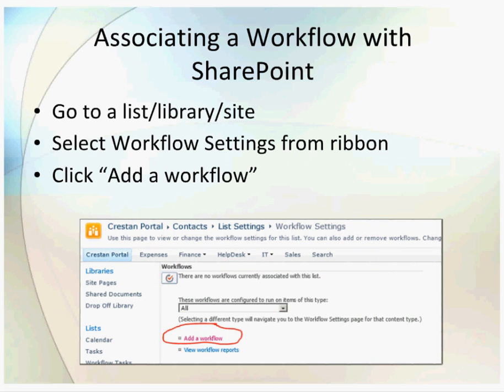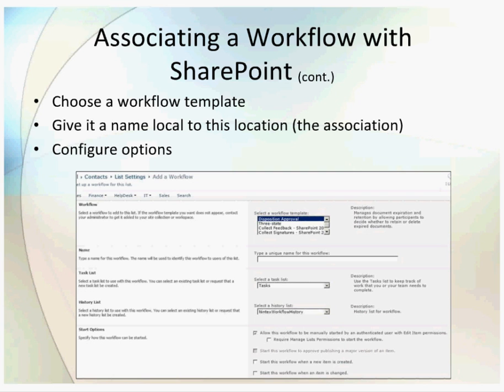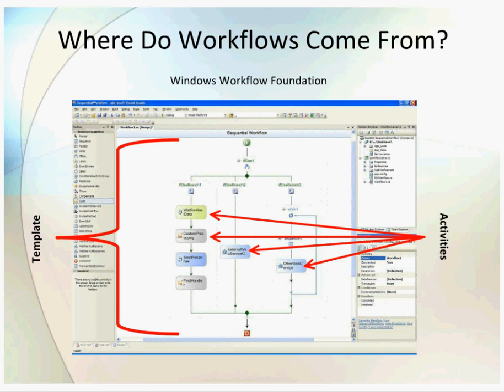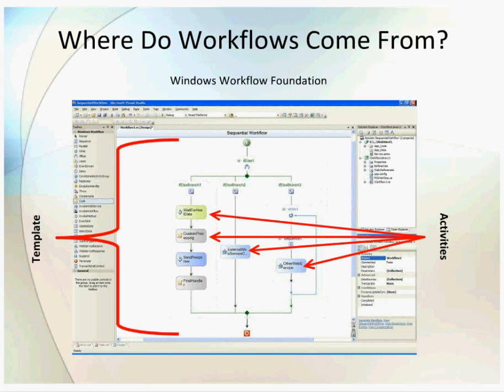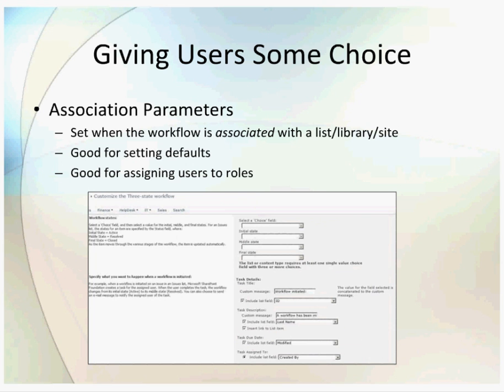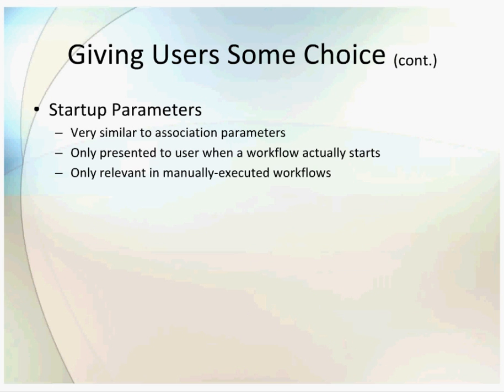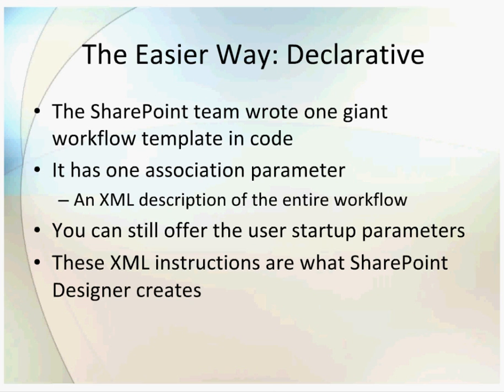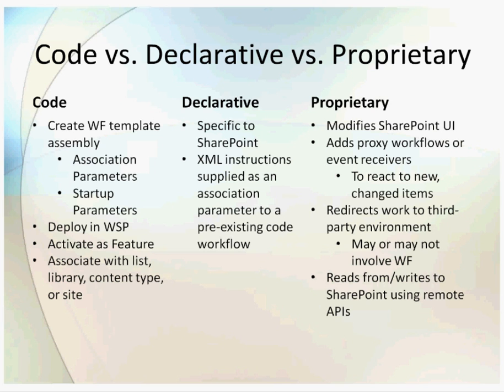Workflow in SharePoint 2010: How It Works, What It Entails, and How To Get Started With It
Mike Fitzmaurice, Nintex Vice President of Product Technology presented this webinar in September 2011, as part of the European SharePoint Conference Webinar Series. It covers the fundamentals of SharePoint workflow including architecture, terminology and examples created using Microsoft Office SharePoint Designer 2010. Mike also explains site workflows, reusable workflows, association columns and activities.